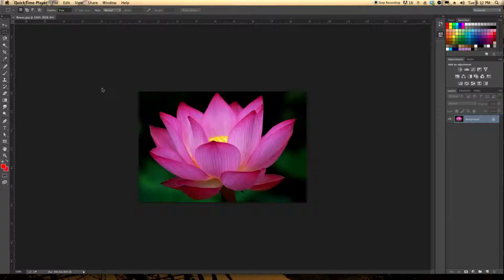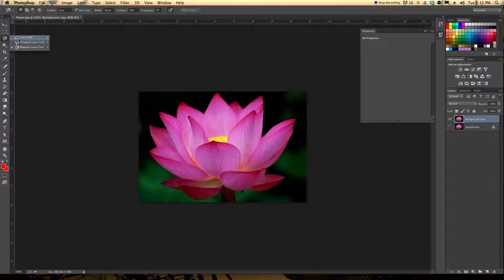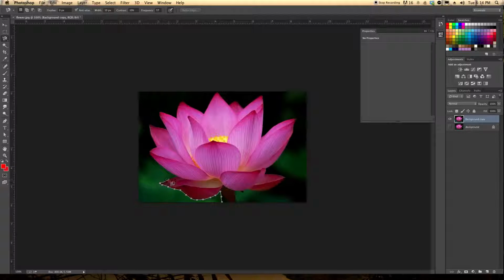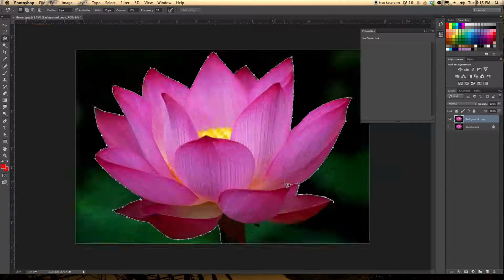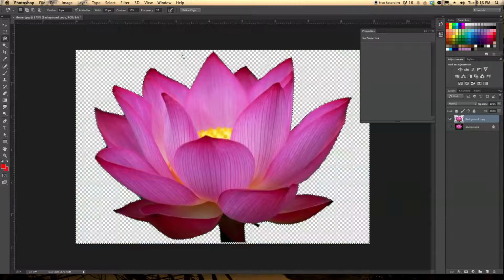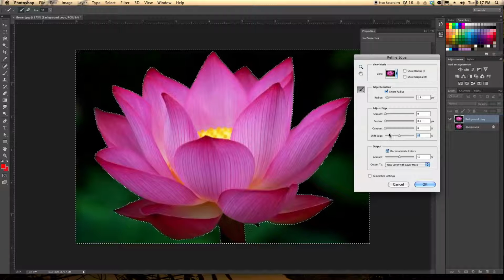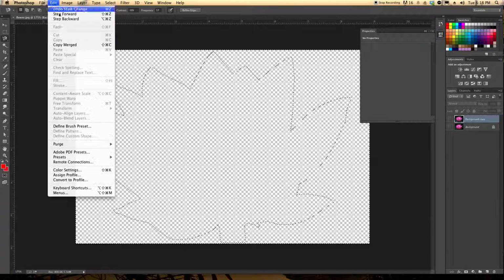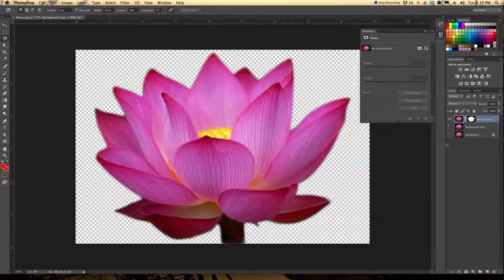Photoshop Tutorial #2: Creating a Matte Image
In this tutorial we go over how to pull an object out of an image utilizing layer masks with the lasso tool.